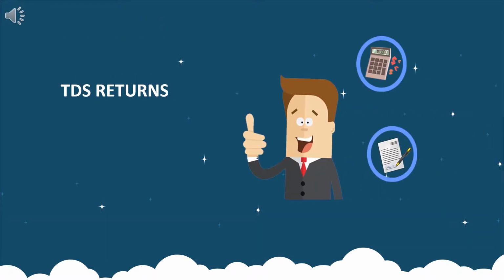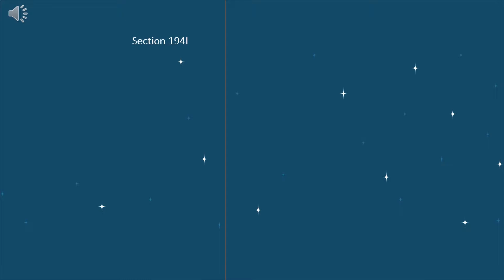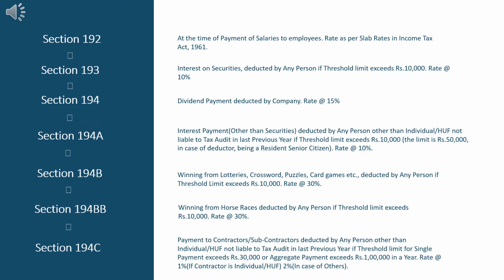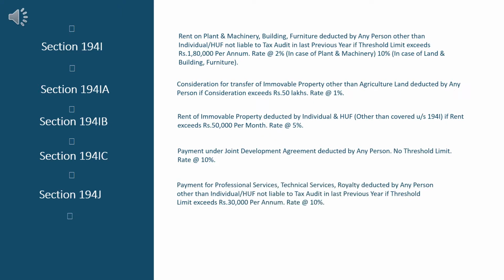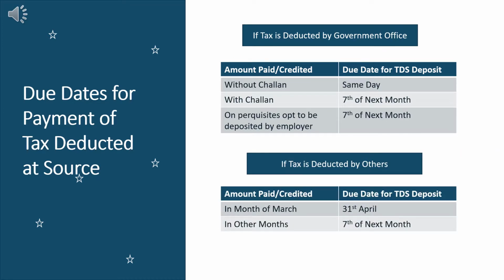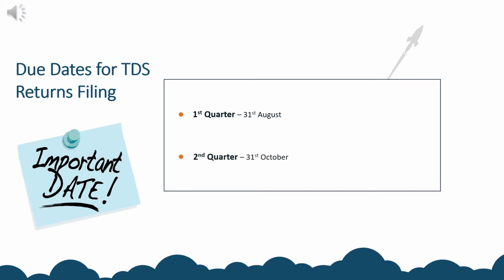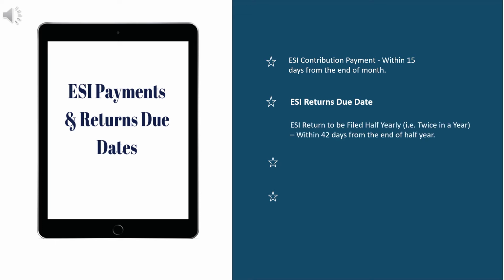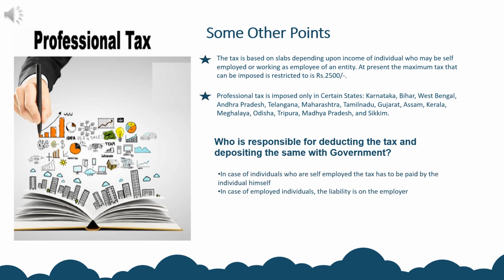Tax Filings & Compliances Video | Professional Tax Registrations | Republic Seva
TDS means Tax Deducted at Source. It is the amount deducted from payments of various kinds such as salary, contract payment, commission, etc. This deducted amount can be adjusted against the tax due of the deductee. 2. Employee’s state insurance. It is a social security and health insurance scheme for Indian workers. 3. Professional Tax is a tax imposed by a portion of the state governments in India on people earning a wage from salary or rehearsing experts, for example, Chartered Accountant, Company Secretary, Lawyer, Doctor and so on and from the organization, LLP, Directors, and Designated Partners.

REPUBLIC FRANCHISE OPPORTUNITY

Have Passion & Commitment to Work?
Dedication to Learn? Desire to Grow and Earn More? Every Day and Every Minute!
Welcome to Republic World!

Become a republic partner Today
Earn Highest Commissions Every day

3000 plus services & Products

Recharges, PAN, DTH, Banking, Money Transfer,
AePS, Travel, Money Lending, Automaton, Seeds,
Fertilizers, Organic Products, Plants, Pesticides,
Dairy, Aqua & Agriculture, Electronics, Home Appliances,
Office & Home Furniture, Insurance, Company Registrations, ITR & RoC Filings, Business, Vehicle, & Gold Loans, Investments, Complete Education Suite For Schools & a Million More!!!